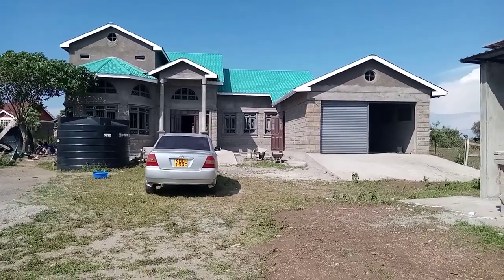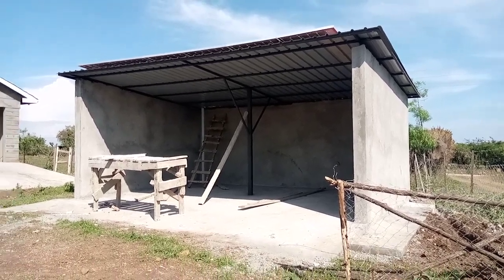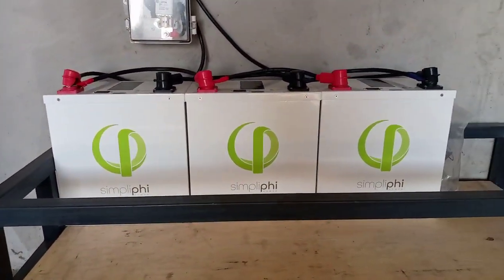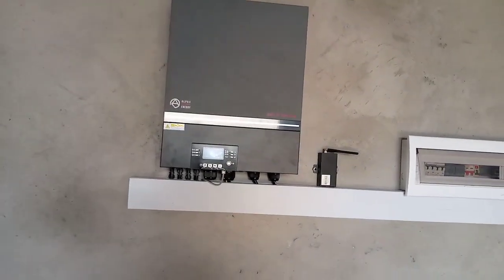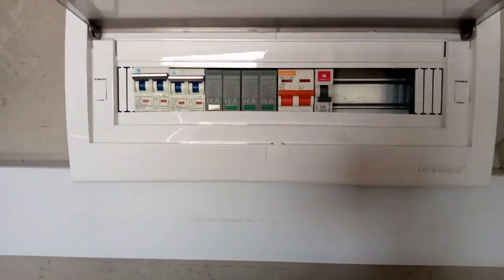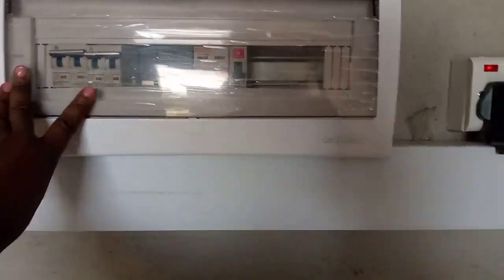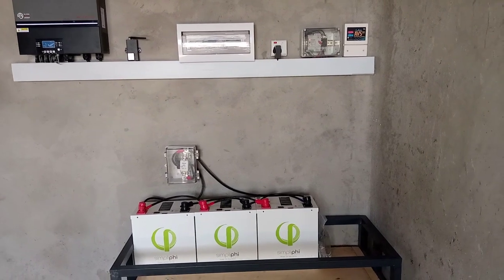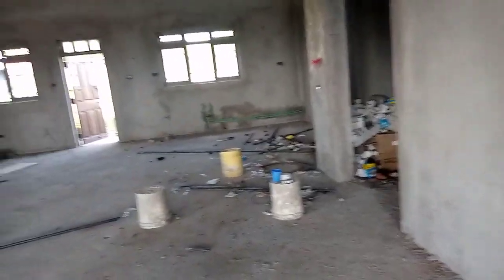What You Can Power With a 4KW (4KVA) Solar System in Kenya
Newly Constructed 4 Bedroom Mansion in Rusinga Island, Kenya With 4.32 Kw Solar System & Simpliphi Lithium  Batteries.

Solar Panels Mounted on NEWLY constructed Car Port

4.32 Kw Solar System With Simpliphi Lithium Ion Batteries installed on a Newly Constructed Mansion in Rusinga Island, Kenya

Simpliphi Lithium Ion Batteries in Kenya,
Best Lithium Batteries in Kenya,
Best Solar Batteries in Kenya,
Best Solar System in Kenya,
Best Solar inverter in Kenya
HOMABAY county,
Kenya news today,
Install Solar in Kenya for Mom and Dad